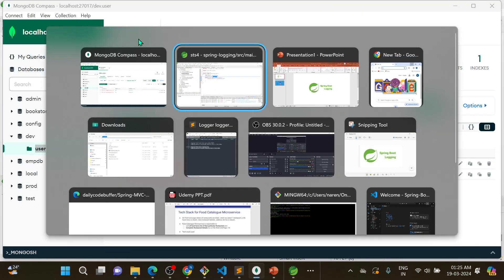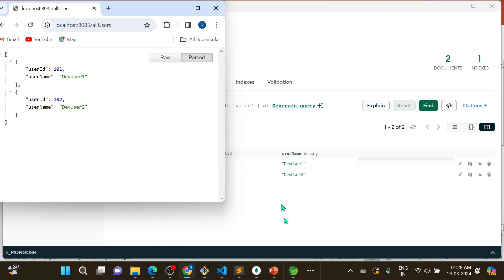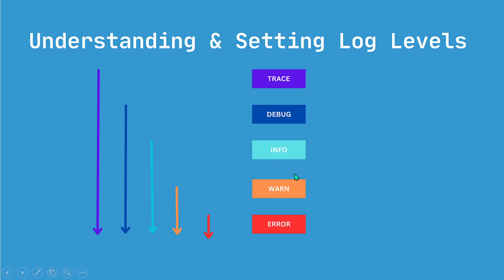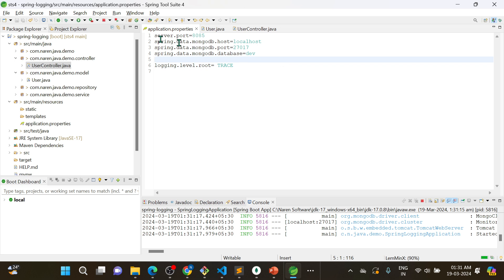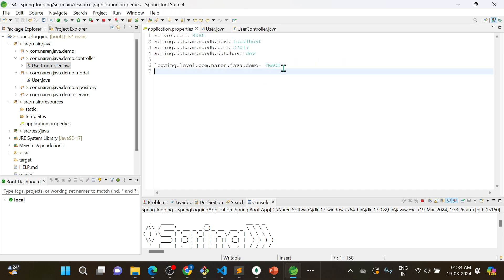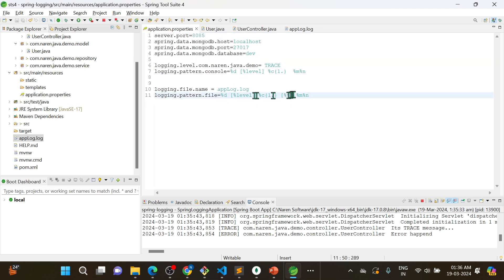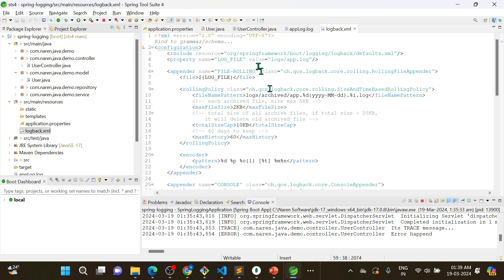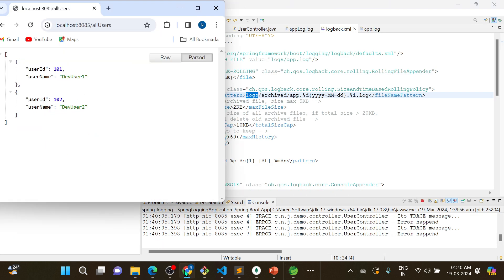How to do logging in Spring Boot by Naren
In this course, Spring Boot Logging is discussed in detail. Following topics are covered -
Maven dependency using pom.xml
Slf4J details
Logback details
Why logging is important
How does Spring Boot supports logging
How to implement logging in Spring Boot project
Log levels (Info, Warn, Error, Debug, Trace)
and more.
Java , Spring Boot , Microservices , Spring Security , Spring Cloud Tutorials
Java Spring Boot Logging Tutorial with Demonstration using SLF4J and Logback.

What is the logging in Spring boot?
Does Spring boot use logback or Log4j?
How to use Log4j in Spring Boot?
How to use SLF4J logger in Spring Boot?